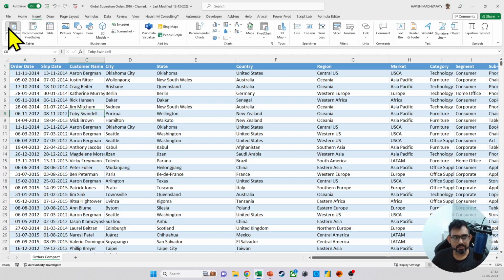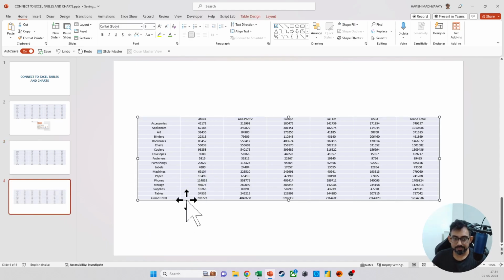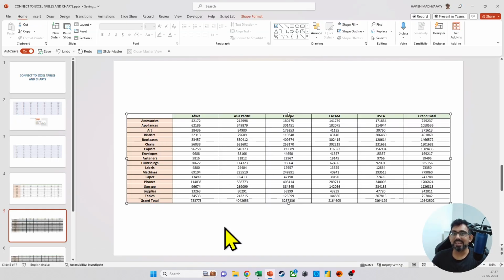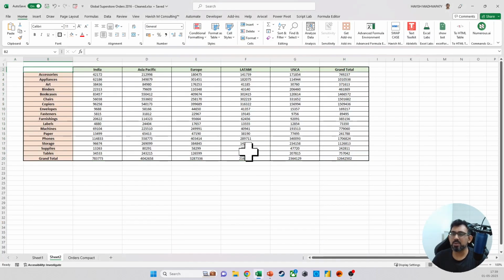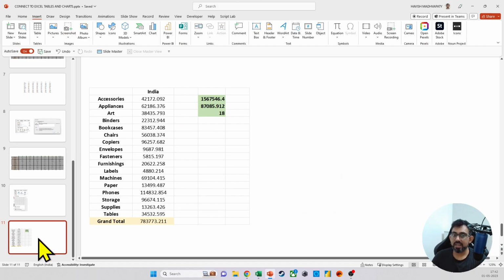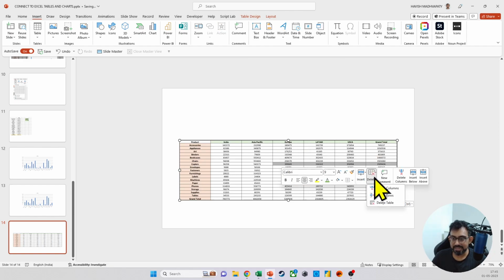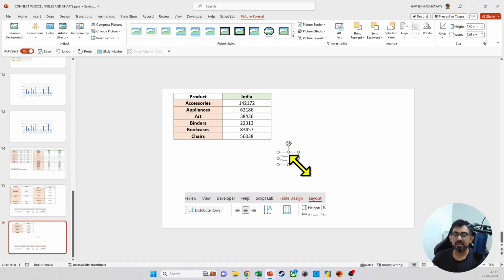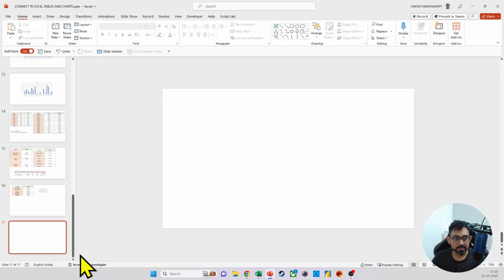CONNECT TO EXCEL TABLES AND CHARTS